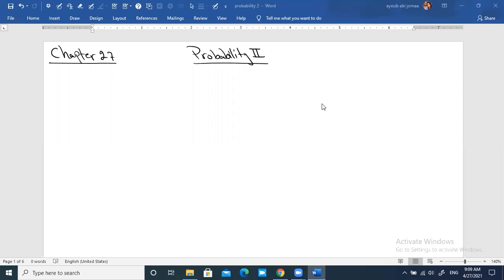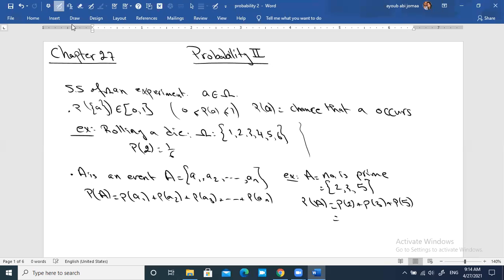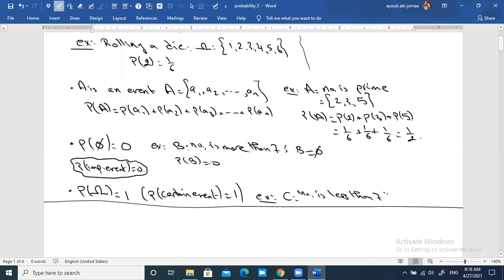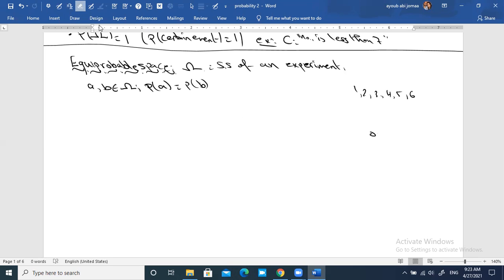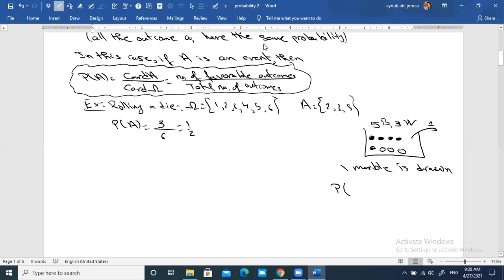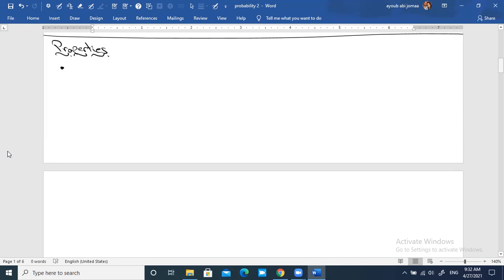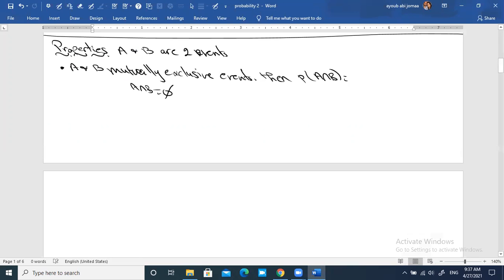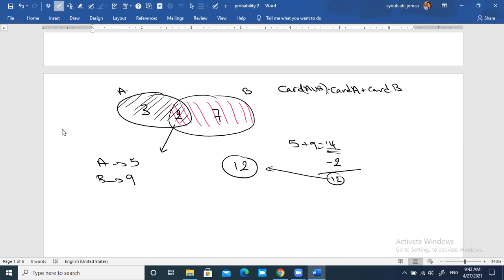probability 2 (1)